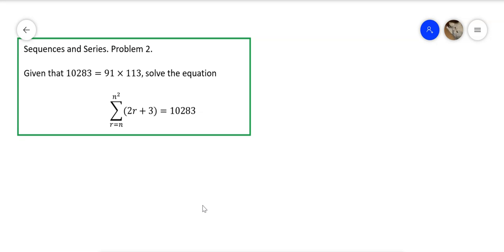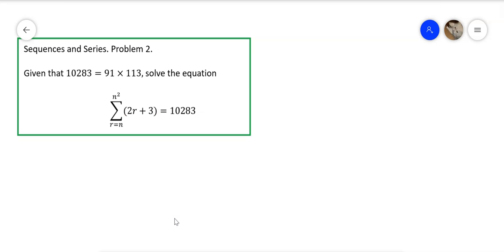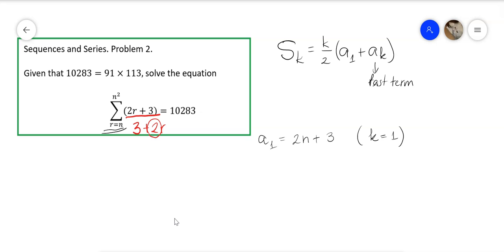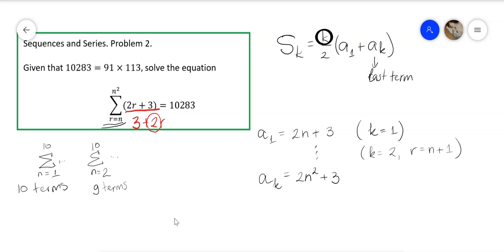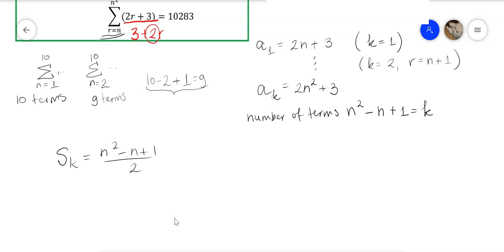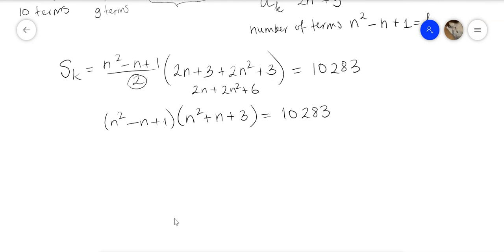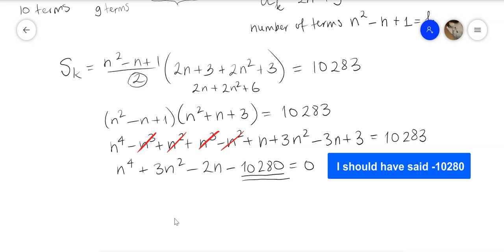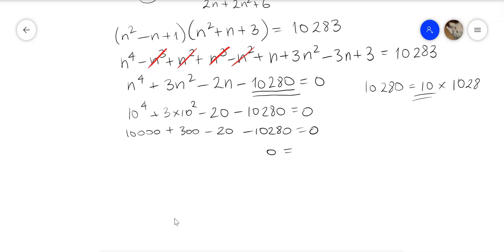Sequences and Series Problem 2. NUFYPET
A nice problem with sigma notation.
Задача на прогрессии. Перевод из сигмы в сумму арифметической прогрессии.